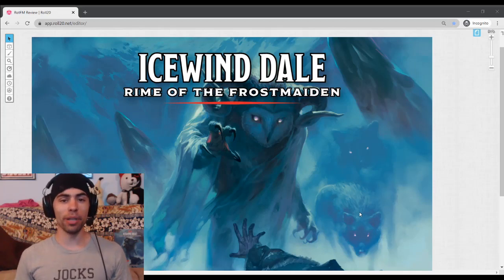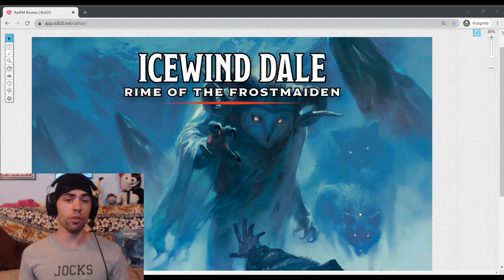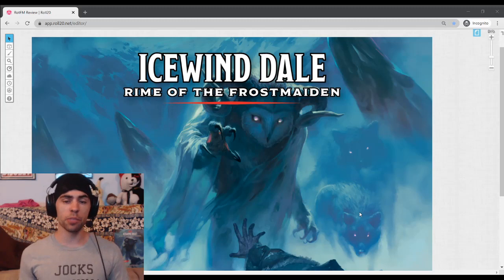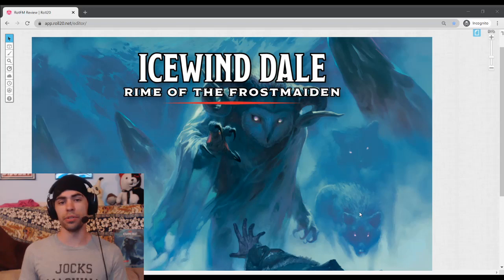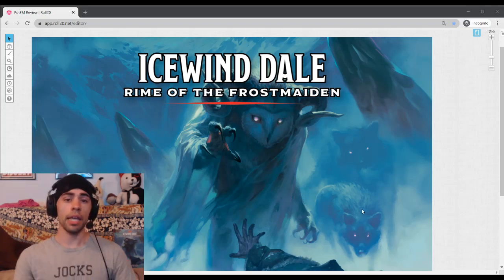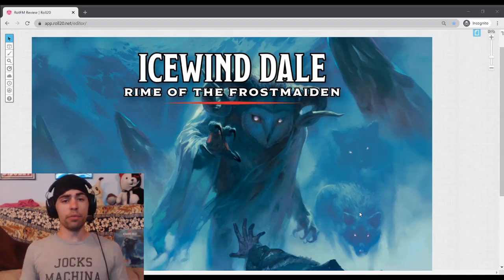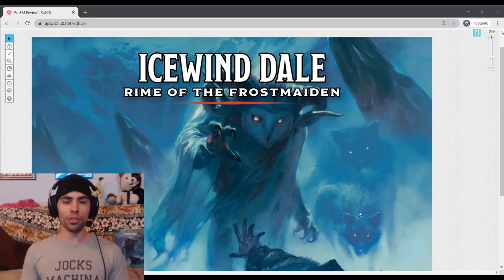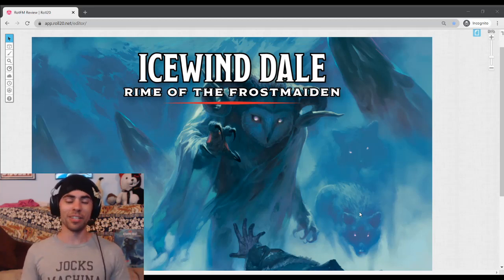Players Guide to Rime of the Frost Maiden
In this video, we talk about several things you should consider when making your amazing Player Charecter for the D&D 5th Edition Module, "Icewind Dale: Rime of the Frostmaiden."

0:00 Introduction
0:12 #1 Talk to the DM
1:02 #2 Don't be from Icewind Dale
1:57 #3 Secrets
2:45 #4 Race and Class
4:07 #5 Have fun!
4:52 Wrapping up